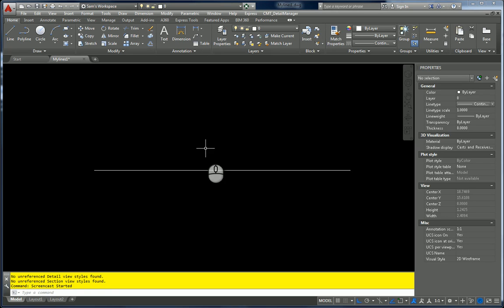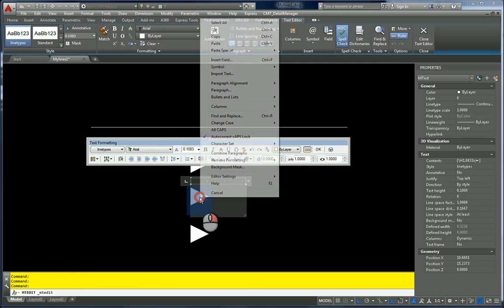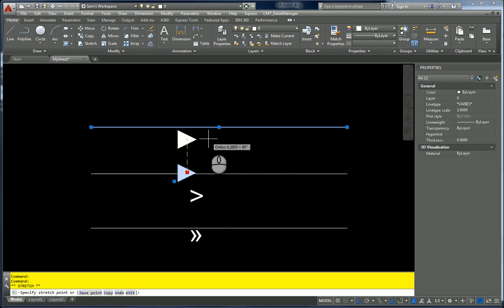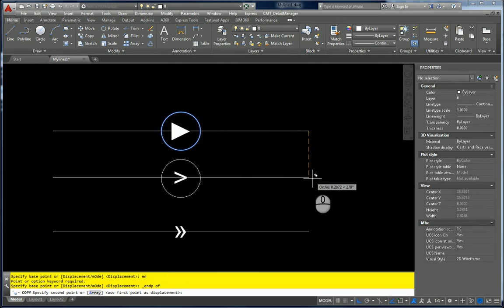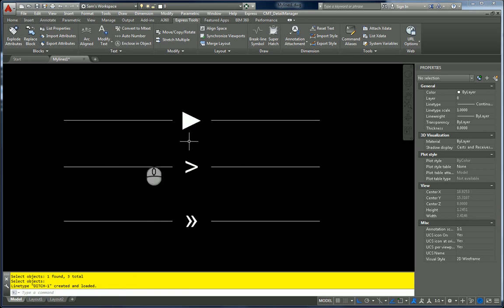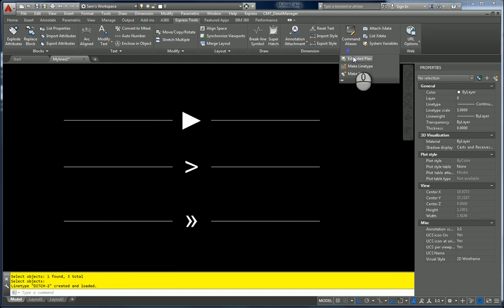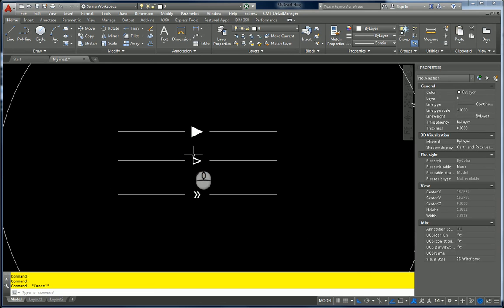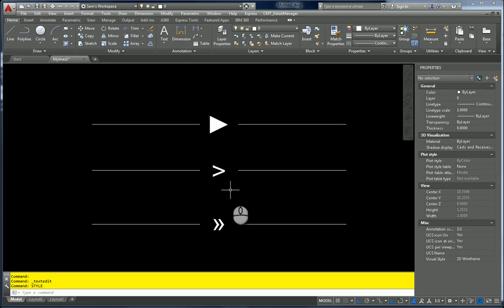Creating Complex Linetypes with Special Characters Part 2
This section will show you how to use the character map to create linetypes in AutoCAD. Saving out to a text file then with the Unicode symbol to depict ditch lines in a drawing. You can use any symbol in the character map just be aware that the justification of the fonts may need to be moved depending on the symbol used.